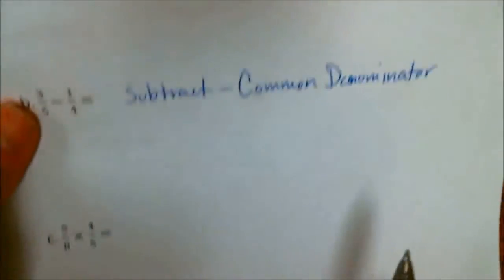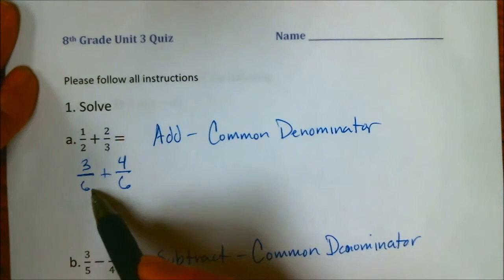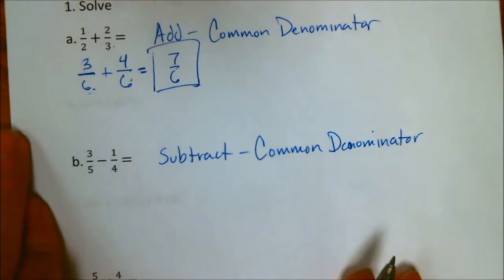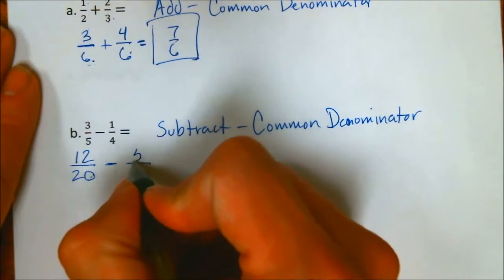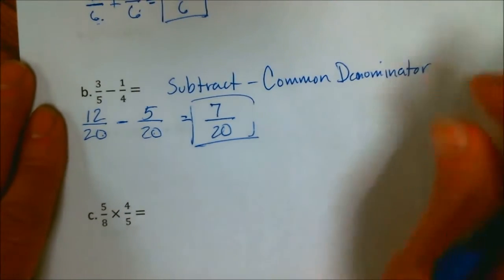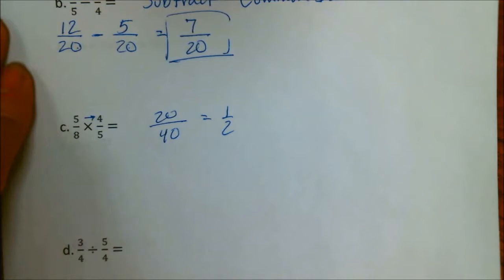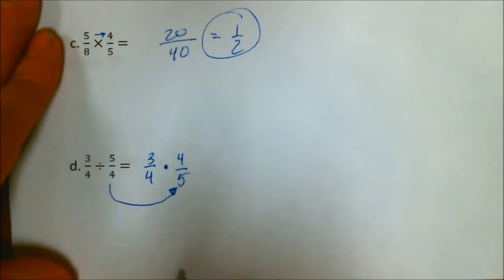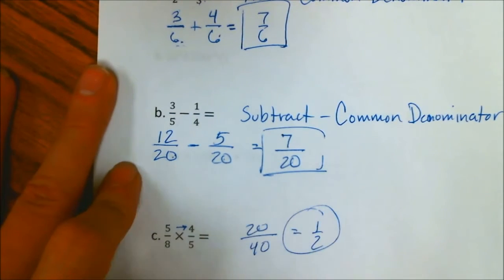7th test unit 1-4 prime factors